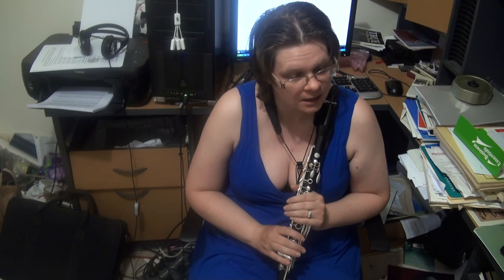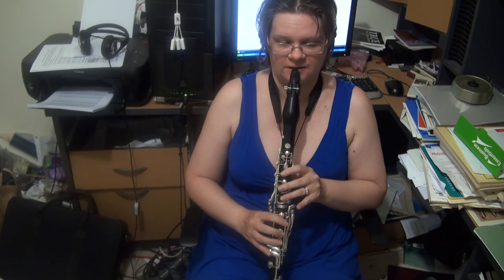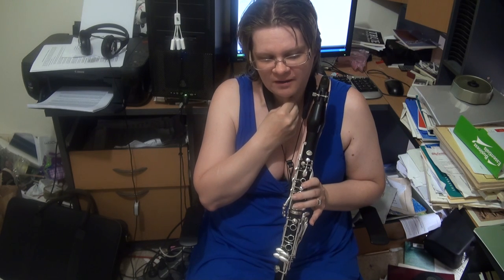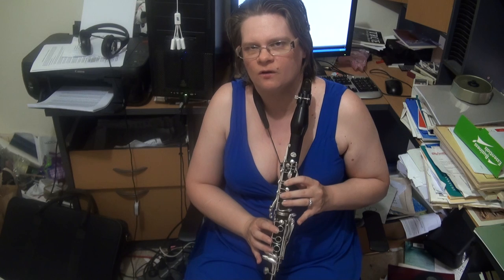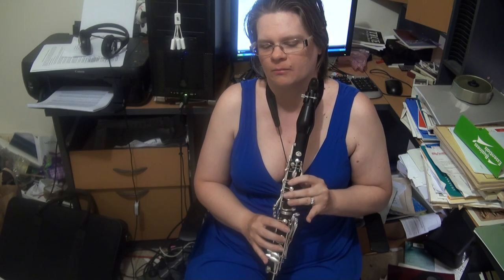Tutorial on Weber Clarinet Concerto No 1 in F minor second movement